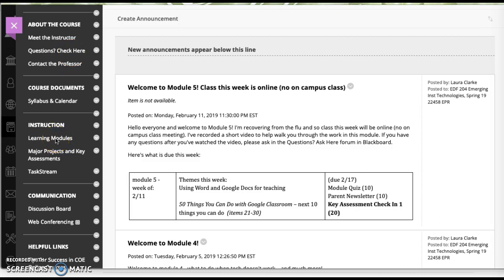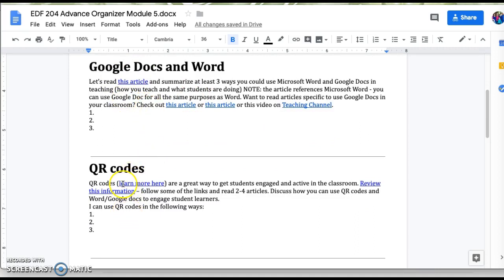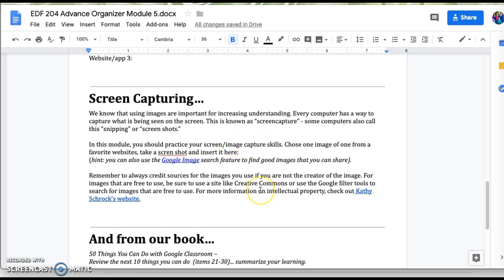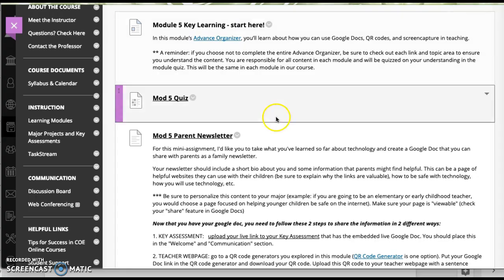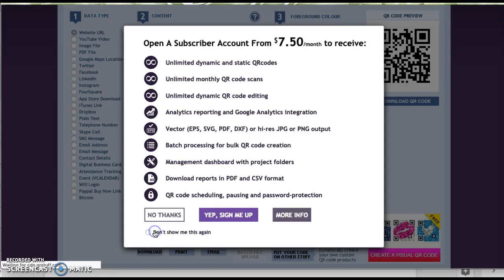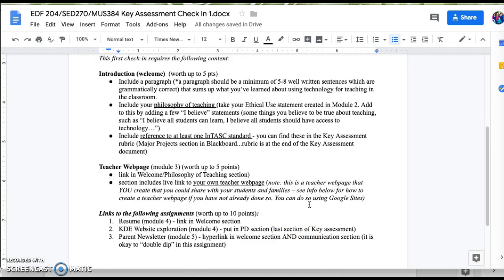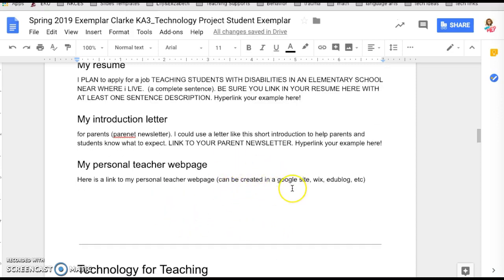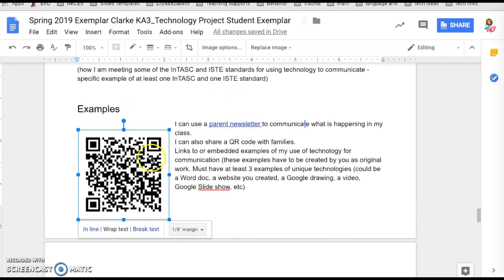EDF 204 module 5